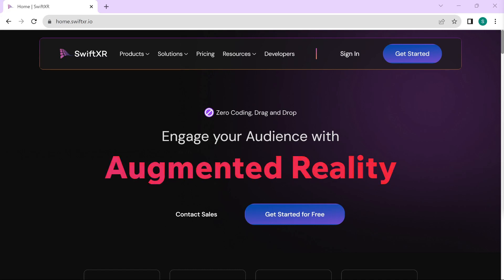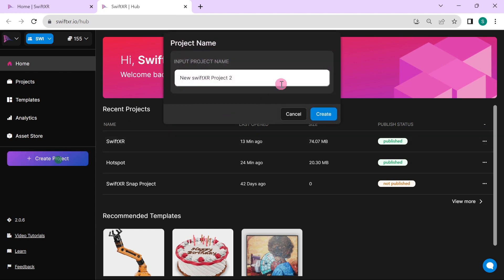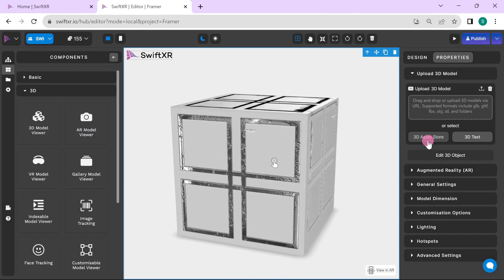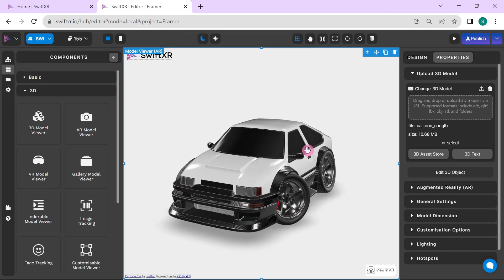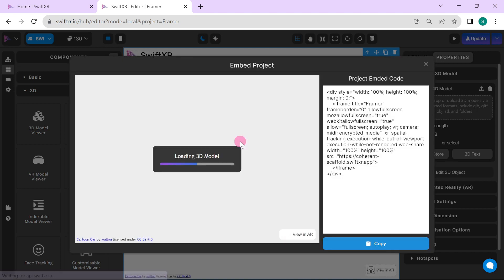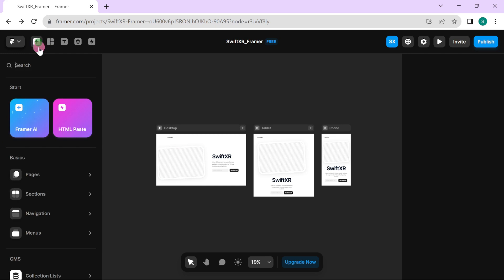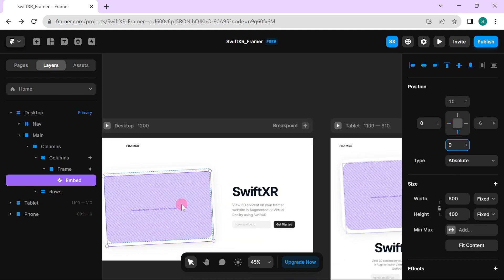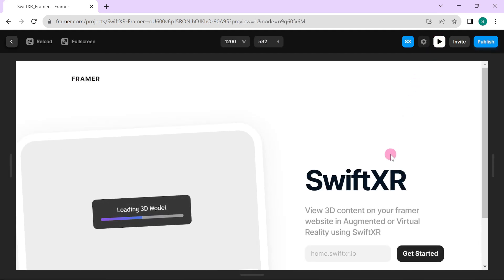Embed 3D/AR/VR Content on Framer using SwiftXR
In this video, you will learn how to embed 3D/AR/VR content on @Framer using swiftXR